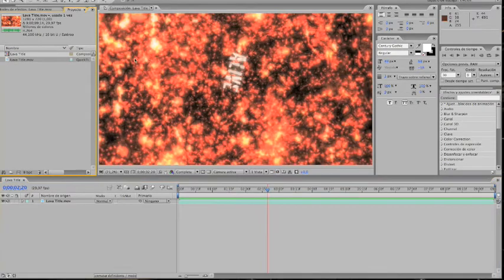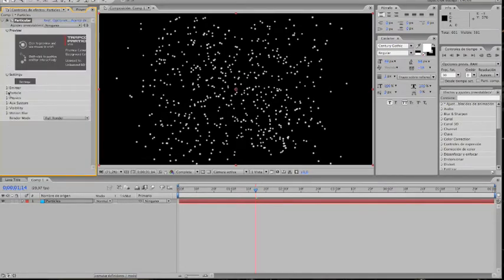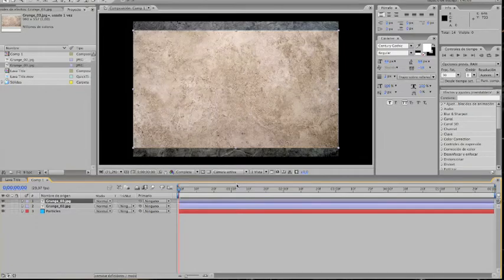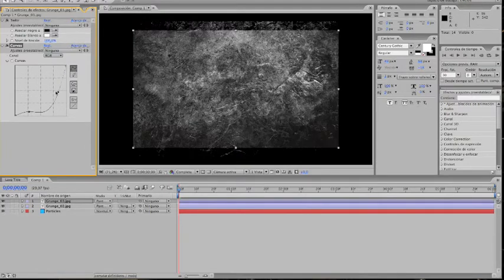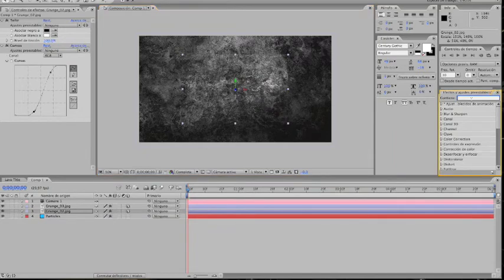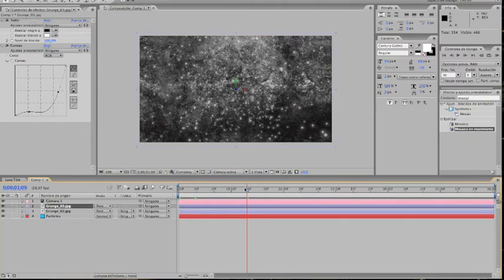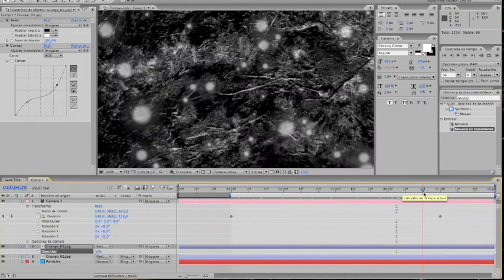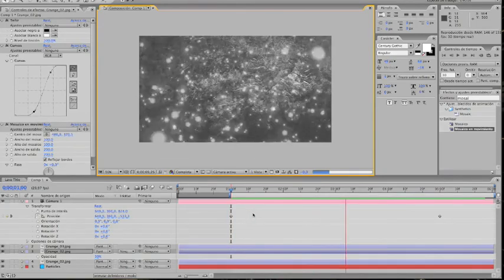AE Tutorial-Turbulent Lava part 1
noisejunkies.net